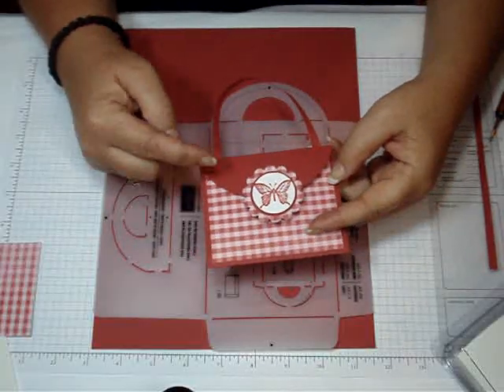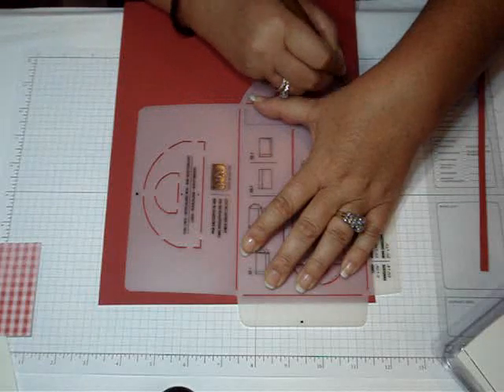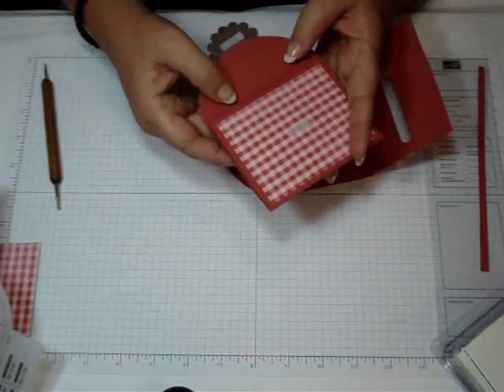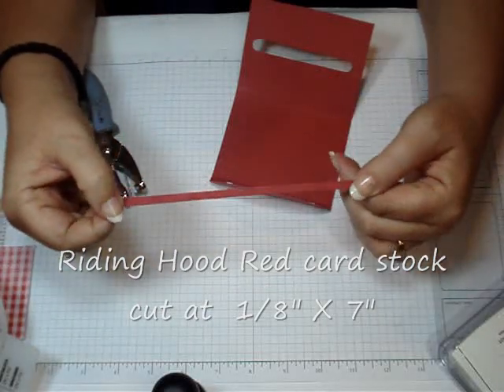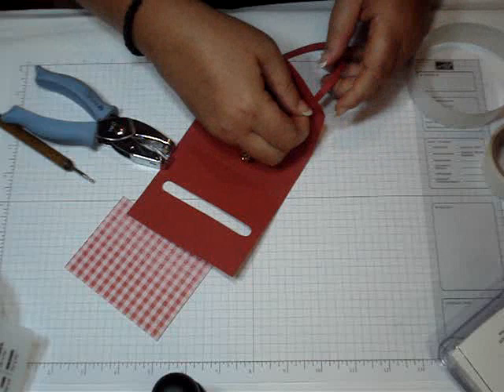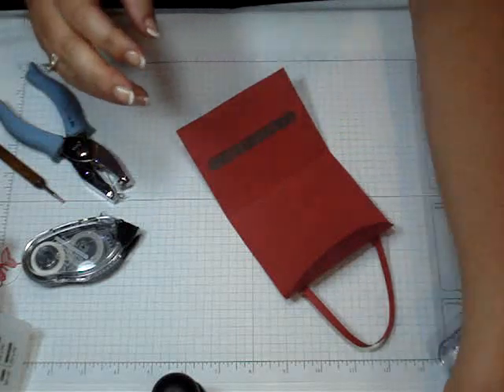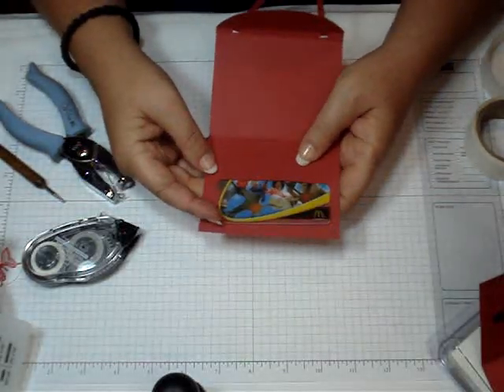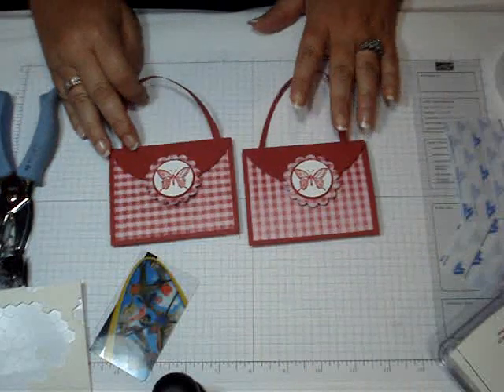5 in 1 Envelope Purse with Dawn